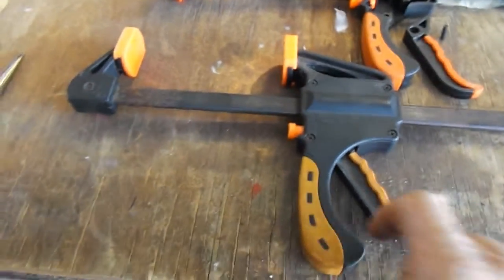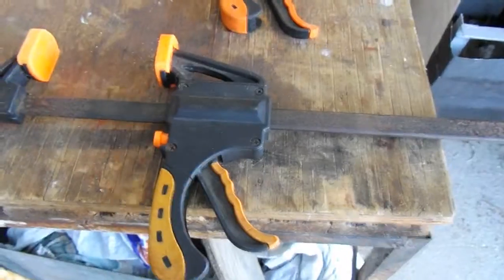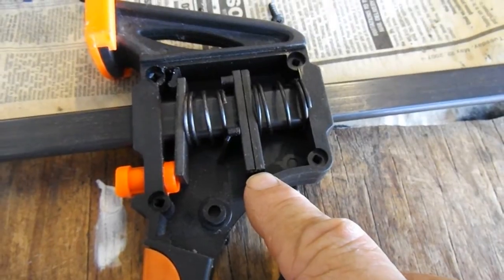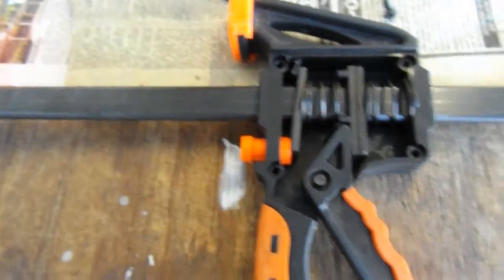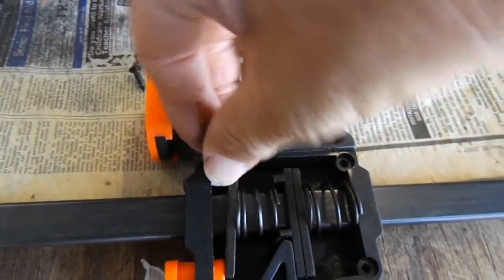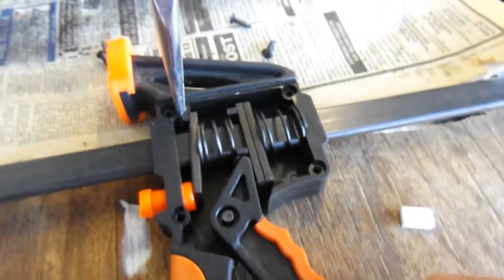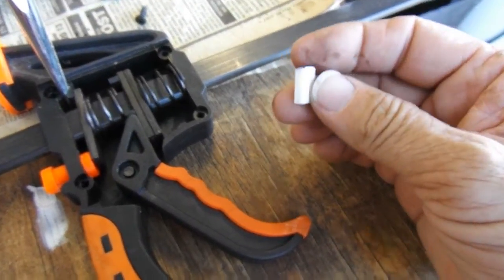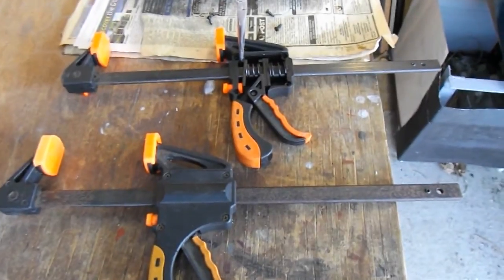Quick Clamps Inner workings & repairs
Here's a short video about "Quick Clamps" , these are available from Bunnings here in Australia ( see their ) plus a variety of other hardware stores here in Australia too ; In this case - 1 of my 2 original clamps had failed so I opened it up to see as to what "was" wrong with it , after an inspection - all I needed to do was fix the broken release mech & "bingo" - all done! ; I hope that someone is able to make use of this info in my video to repair 1 that you might have at home.

That "annoying" rattling noise in the recording is the camera "trying" to keep the focus correct , NOT my voice being "annoying" as I was once told it was.